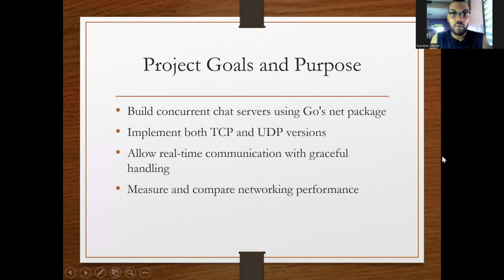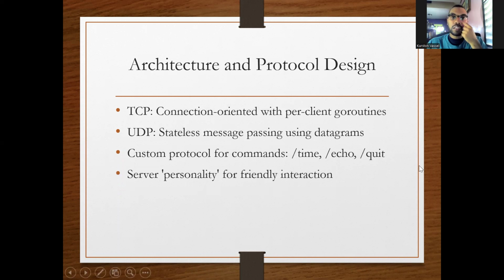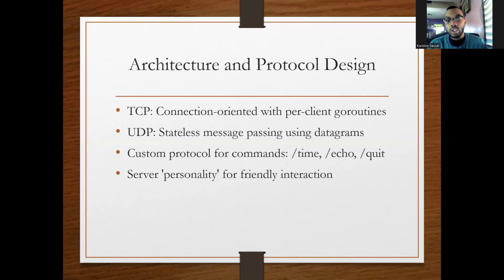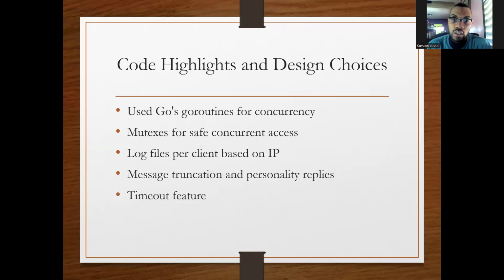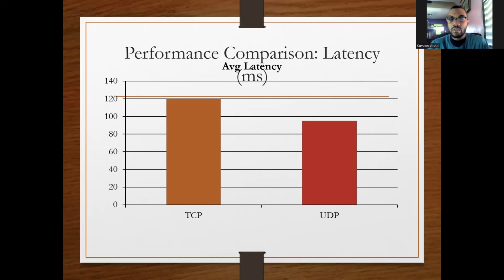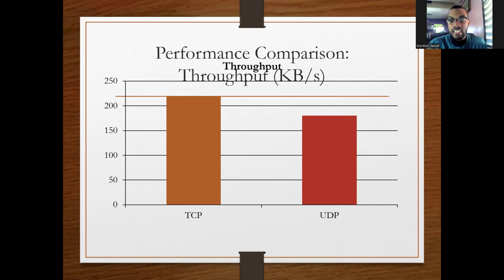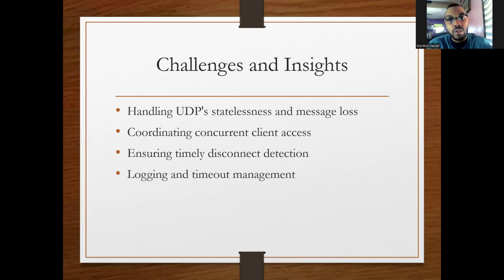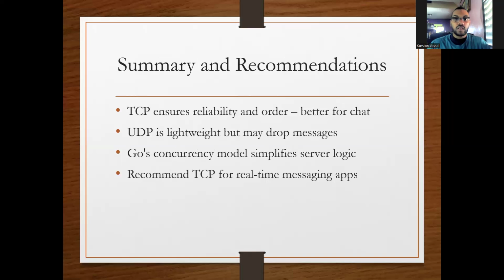TCP vs UDP Presentation